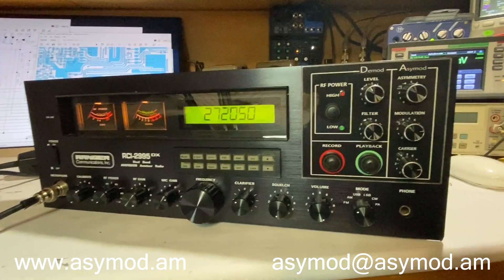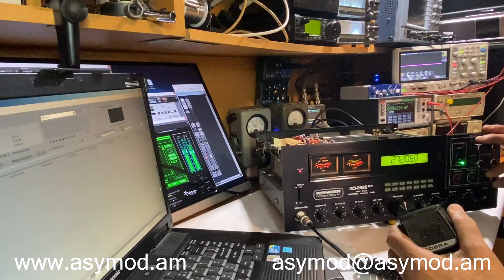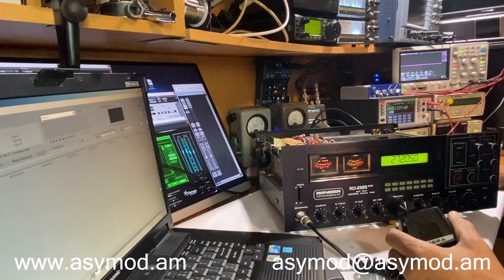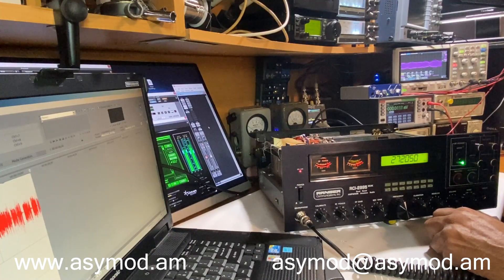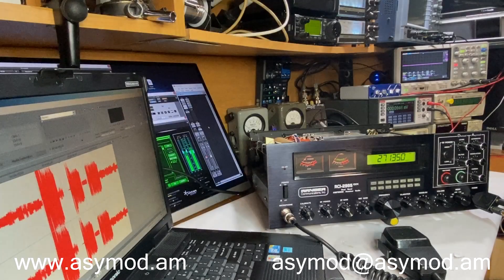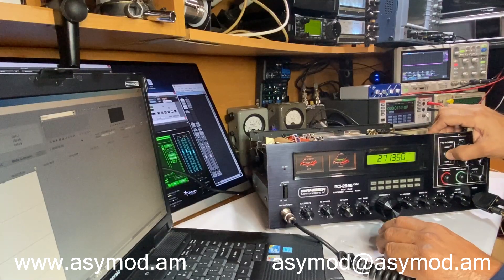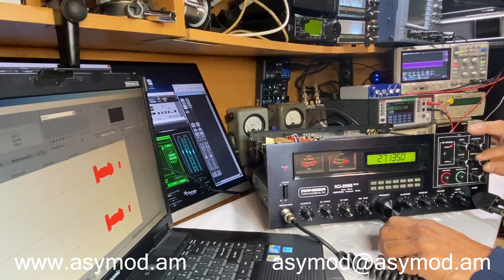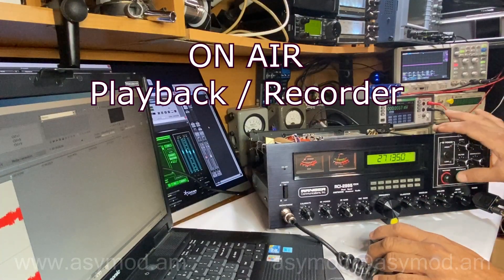Bullet Bob's Asymod RCI 2995DX DARP Visit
This Asymod  Ranger RCI-2995DX DARP unit offers the basic functions needed for a Hi-Fi station. With front panel controls, including a built in AM demodulator which allows you to monitor yourself in Hi-Fi. The demodulator has level (volume) and tone controls and can be completely turned off. The demodulated audio from the detector is routed to the level and tone controls and then to the radio's built in audio amplifier. The amplifier output has been configured so that the audio when operating the demodulator is fed to the headphone jack in front of the radio but not to the radio's speaker when the headphones are disconnected to avoid feedback. This allows you to listen to the received signal when in receive mode and listen to your transmitted audio while in transmit mode. No need to listen to yourself using a separate receiver. The transmitted audio can be recorded using the playback recorder and you can play yourself back. The playback  recorder is a 20 second recorder which allows for recording of the incoming signal and so then you can play them back on the air. The Hi/Low RF power switch allows to switch from a single final radio to a 150W radio. The Asymod controls are all conveniently in the front panel, this provides quick access to your adjustments. As all Asymod installations, from the detectors to the audio amplifier, including the 6 kHz filter has been upgraded for Hi-Fi receive. You have your Line In connector in the rear and the Hi and Low power switch, which allows to use the radio as a standard single final radio on the OFF position or turn it on to use the radio's full power using it's built in RF amplifier.  A fan noise suppression filter is included with this unit which completely removes the annoying fan noise from the 2995's audio to make your Hi-Fi experience even better!